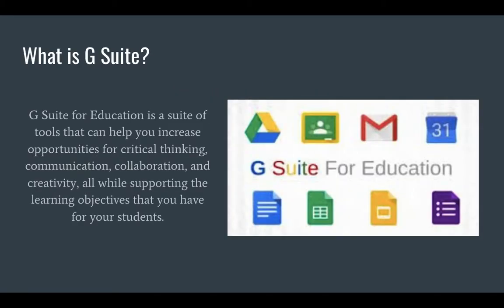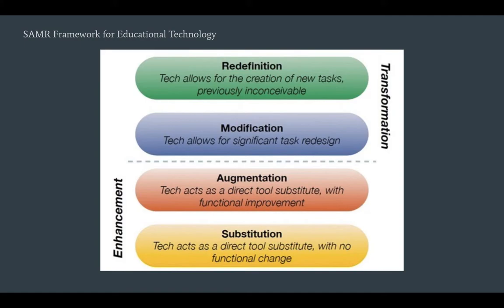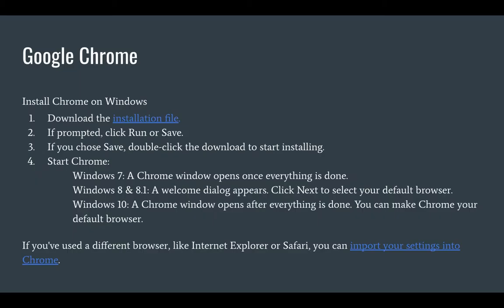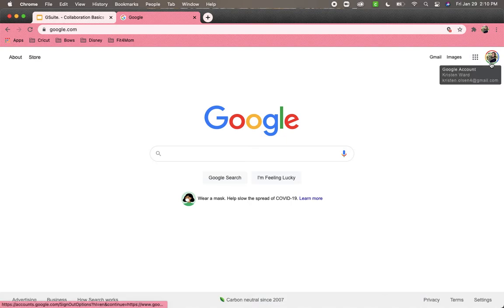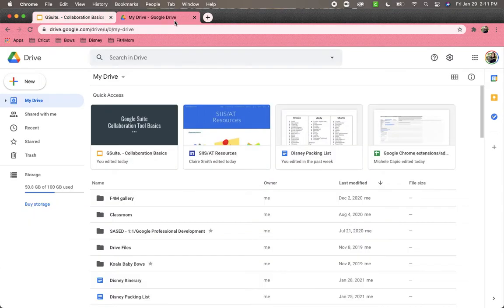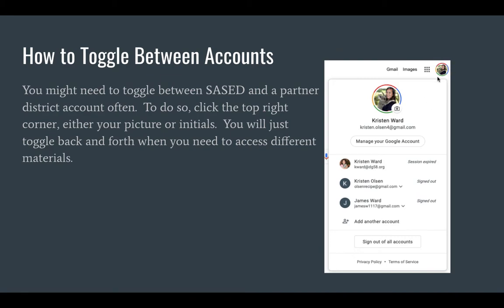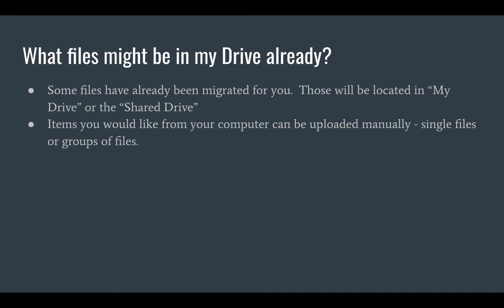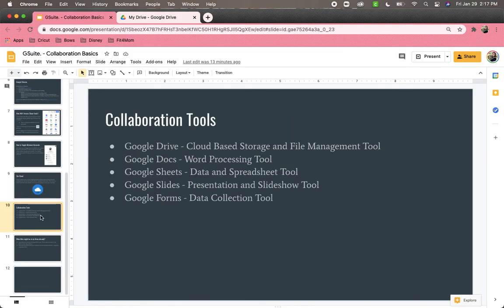Google Suite for Education Collaboration Tools - Basics Overview